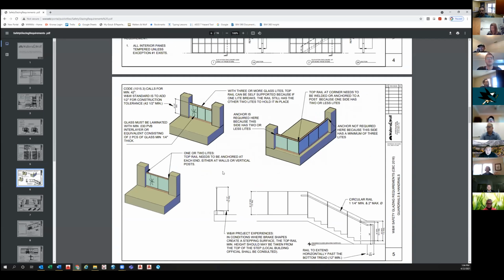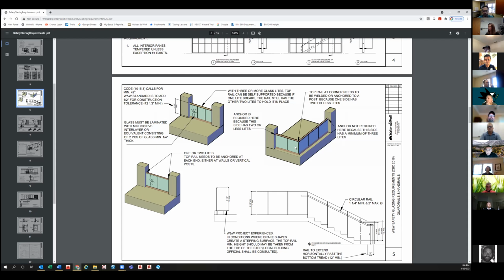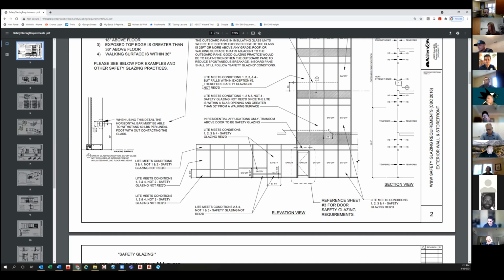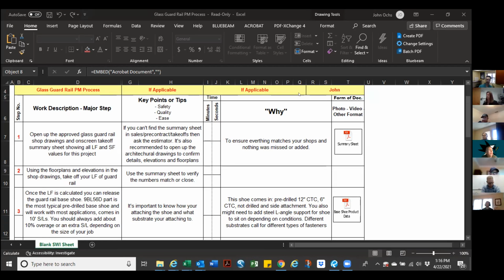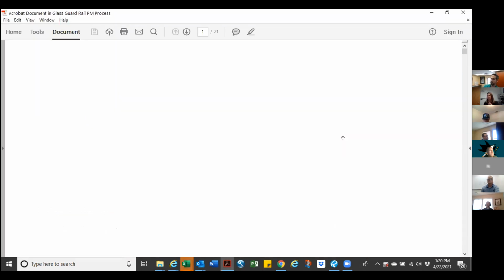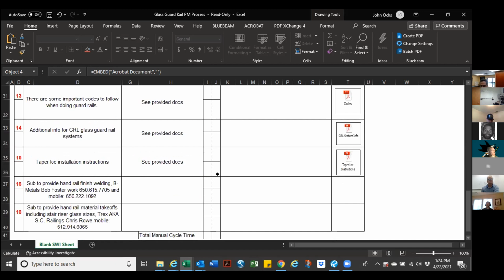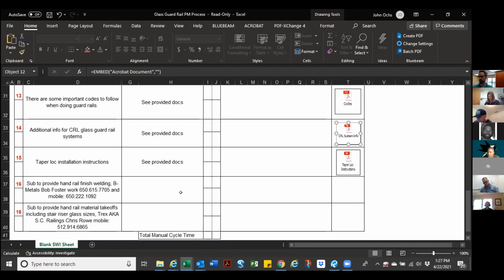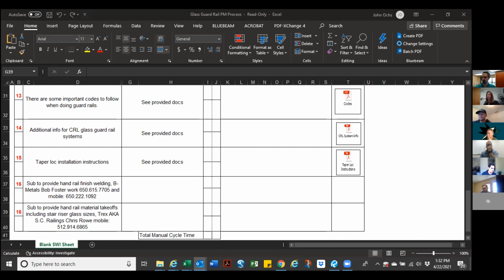Safety Glazing Refresher